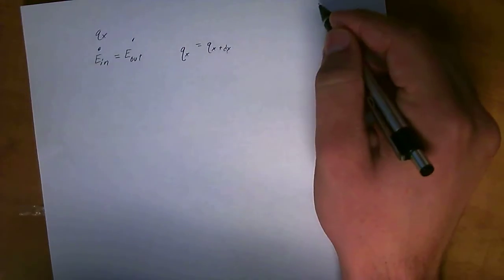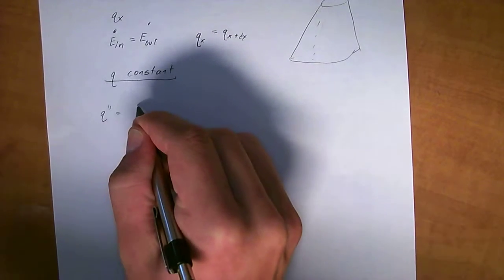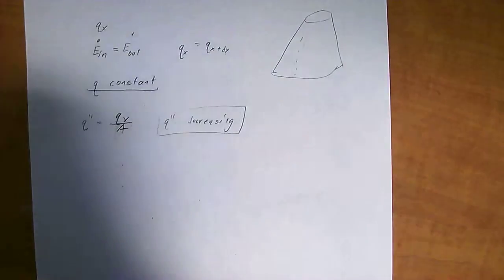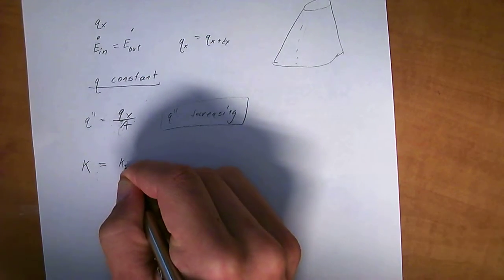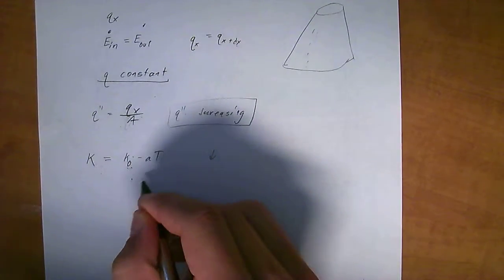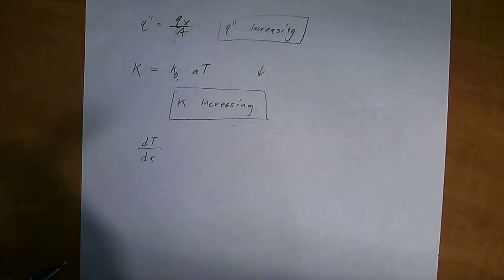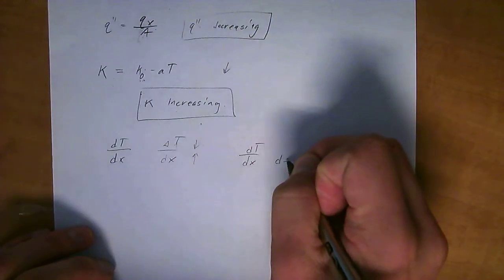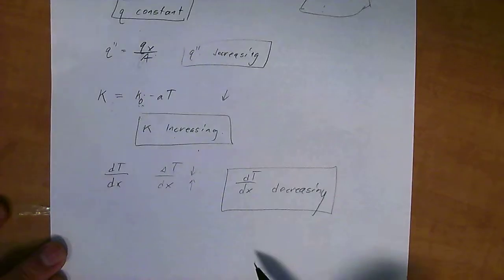2 5 Heat TRansfer nonuniform transfer